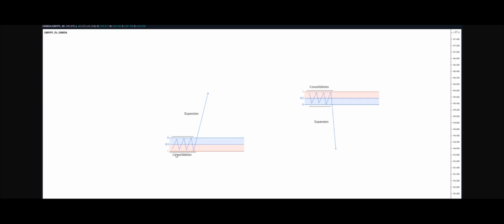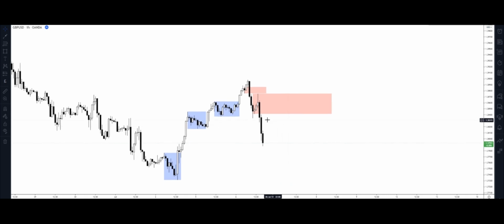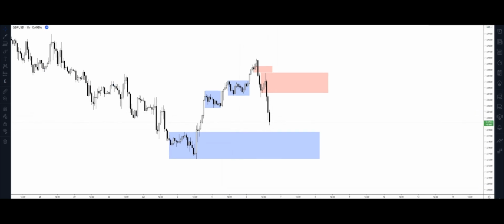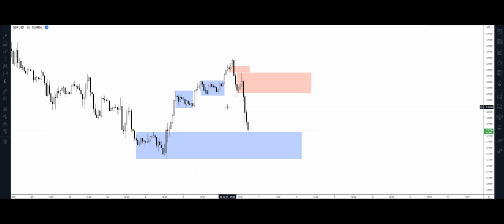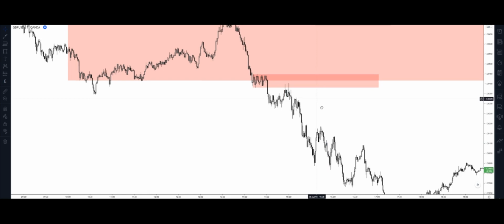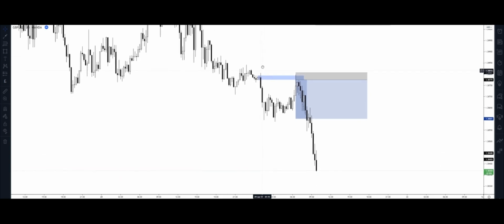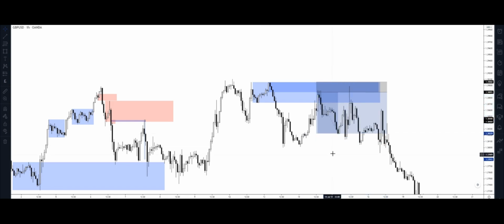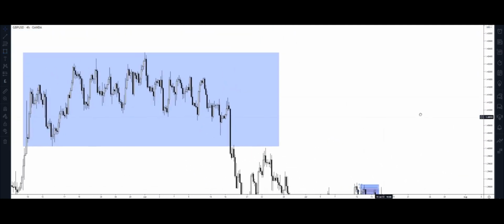I C T | Section 4 - Supply & Demand advanced | Range created Supply & Demand (3)